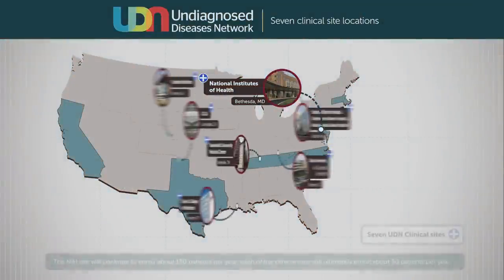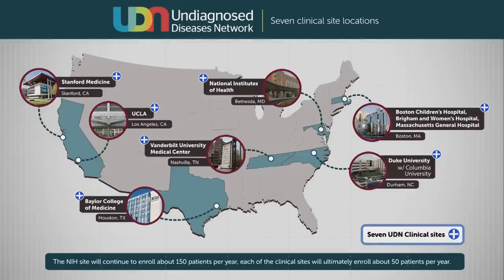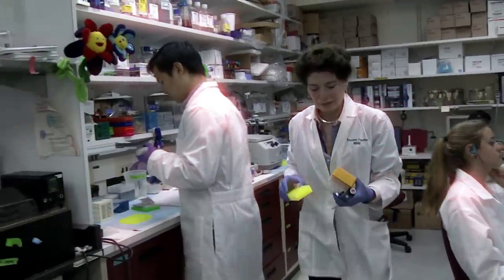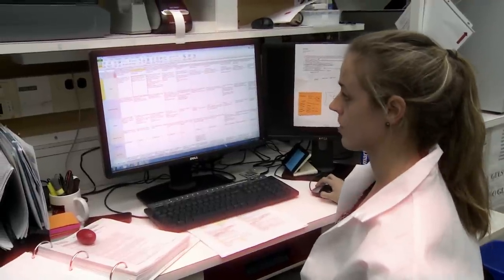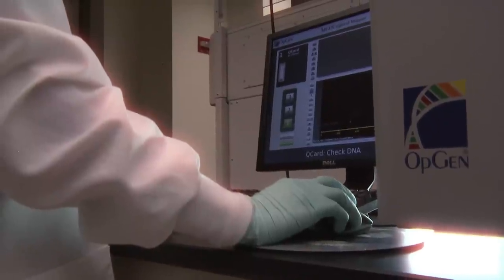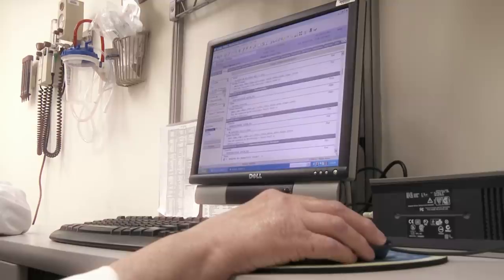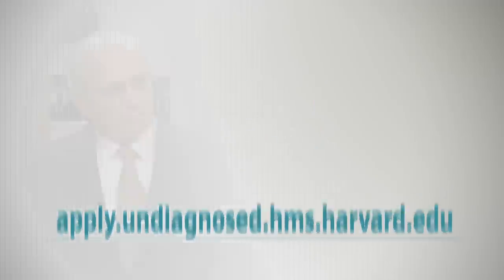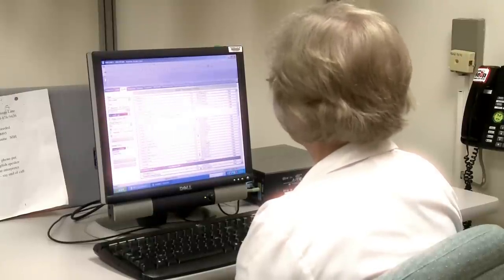UDN begins accepting patient applications - William Gahl and Anastasia Wise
The Undiagnosed Diseases Network (UDN), a clinical research initiative of the National Institutes of Health, has opened an online patient application portal called the UDN Gateway, which streamlines the application process. All applications for the UDN will go through the Gateway, rather than through individual clinical sites in the network. The Gateway replaces what had previously been a paper-and-mail application process for the NIH Undiagnosed Diseases Program (UDP), which is now part of the UDN.  More